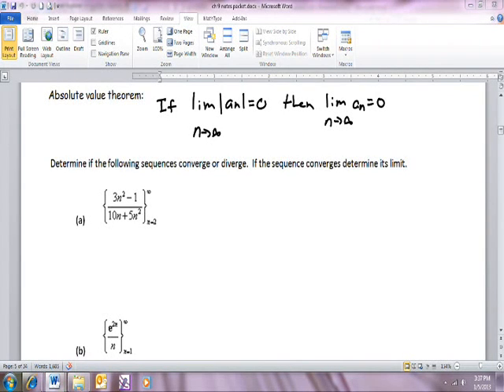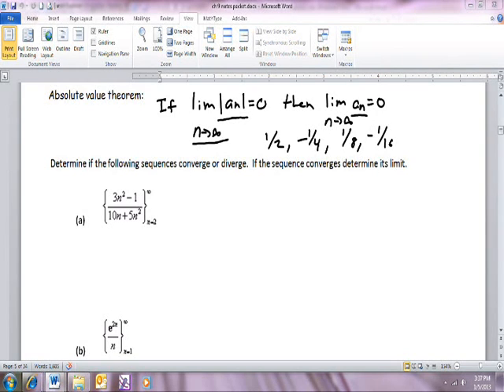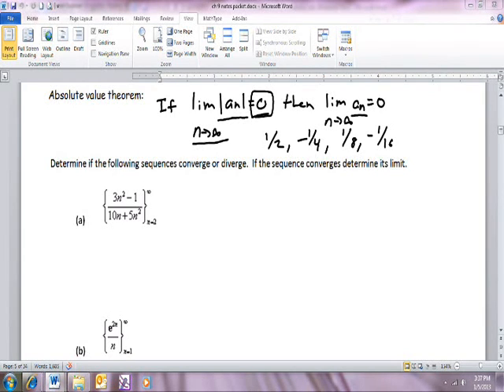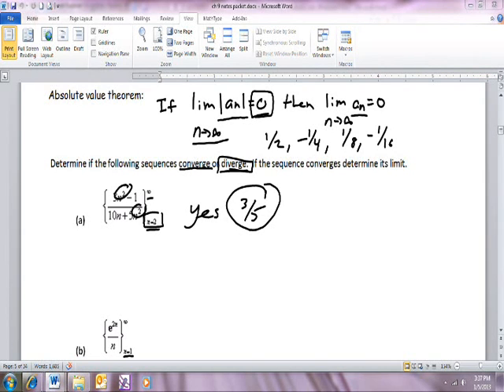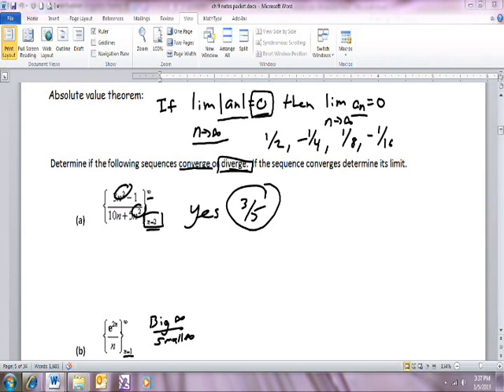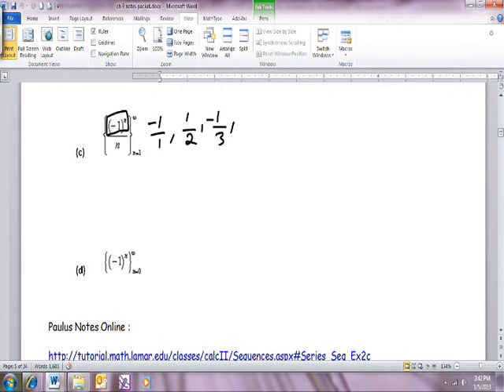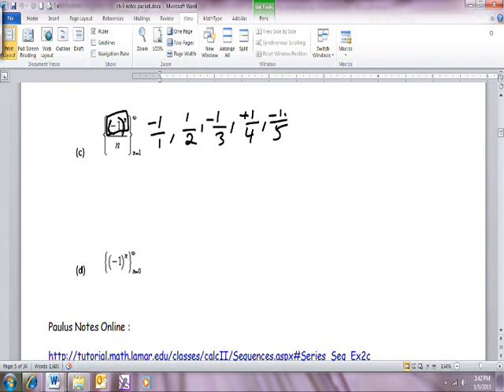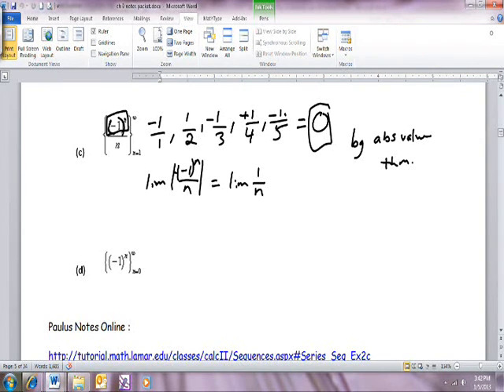9 1 sequences pt 2